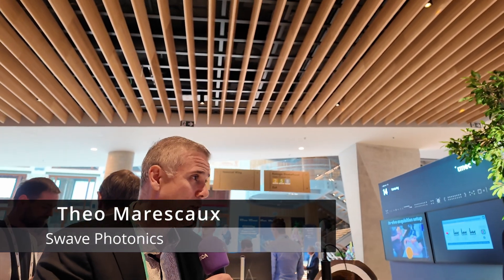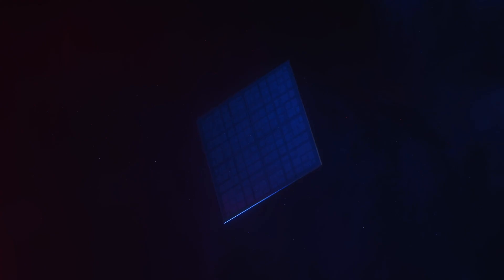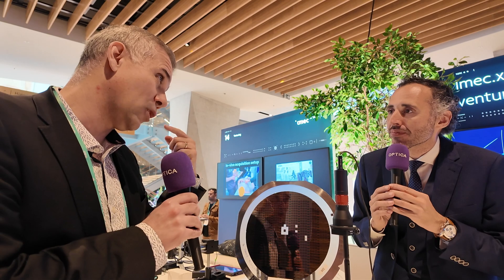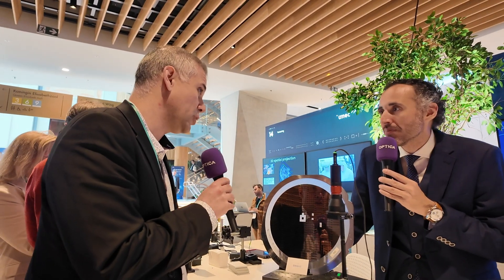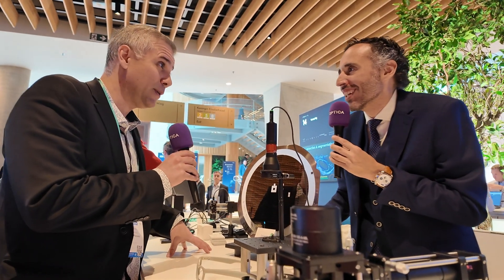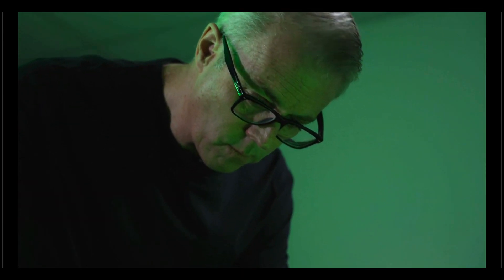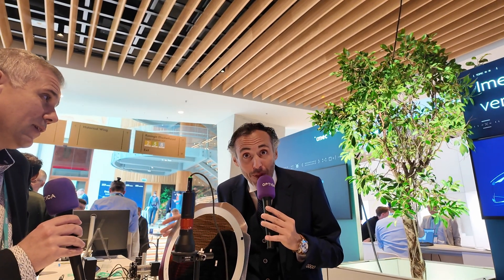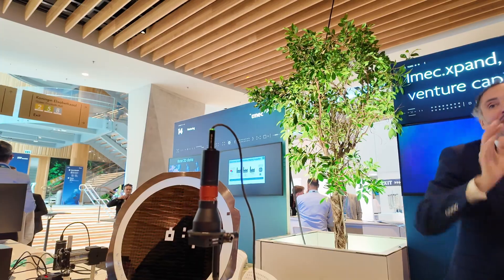Swave Photonics PREMIERS FULL SPATIAL COLOUR USING HXR.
On May 23rd 2024, Optica Corporate member Swave Photonics, “the true holographic display company”, scored a world’s first at the imec ITF2024 conference. On the imec.xpand booth, they demonstrated a prototype of the first true colour 3D holographic display technology using phase change materials. Using chip-based Holographic eXtended Reality (HXR) technology, the prototype uses the world’s smallest pixel to steer light and sculpt high-resolution images for full spatial colour. As Theodore Marescaux, Founder, and Mike Noonen, CEO, were able to show us in Antwerp, Swave can now deliver full spatial colour by arranging colour filters in a specific pattern on a single panel, eliminating the need for three panels or fast-switching speeds. Full spatial colour advantages include reduced visual artefacts, longer battery life and a more natural visual experience.

Spatial colour versus current colour displays
Swave’s spatial colour approach allows the human eye to perceive images naturally and is easier for the brain to process. It divides the panel into subpixel colour regions with a unique pattern that is designed to simultaneously eliminate eye motion artefacts and optimize static image quality with a pixel pitch of less than 300nm.

Traditional displays currently utilize either three panels or time sequential approaches to form full-colour images. Three-panel displays are expensive and bulky, and it is difficult to maintain optical alignment. Time sequential displays flash sequences of red, green and blue in succession to give the impression of full color. This requires a rapid frame rate and increases power consumption.

Swave’s early-stage prototype holographic images were monochrome, allowing them to demonstrate proof of concept on this breakthrough technology. However, the next step of developing HXR in full colour is extremely challenging. Achieving simultaneous colour brings them one step closer to recognizing the vision of reality-first augmented reality (AR) informed by AI in a compact form factor.

Colour HXR for compact smartglasses
The first application for Swave’s colour HXR display technology will be energy-efficient and lightweight smart glasses. Spatial colour is advantageous for indoor and outdoor use, making it the ideal colour display for everyday wear. As Theo explains in the video, this year, 2024 is proof of concept, with volume production expected by 2026. That's fast development. Since being founded in 2022, the company has spun out from imec and utilizes their CMOS chip technology for manufacturing.